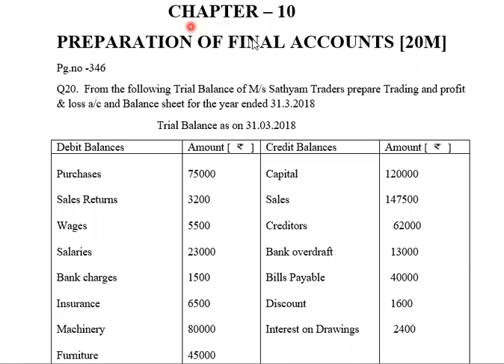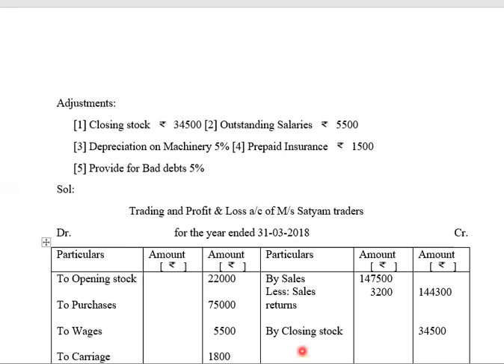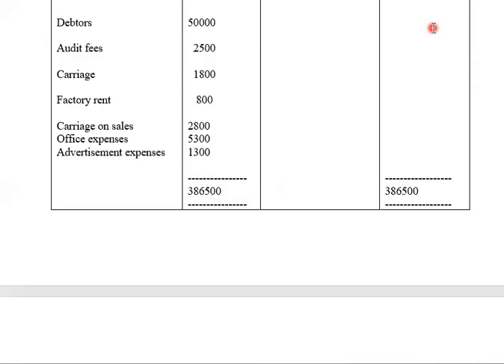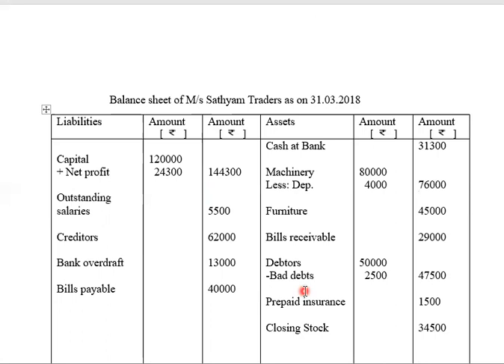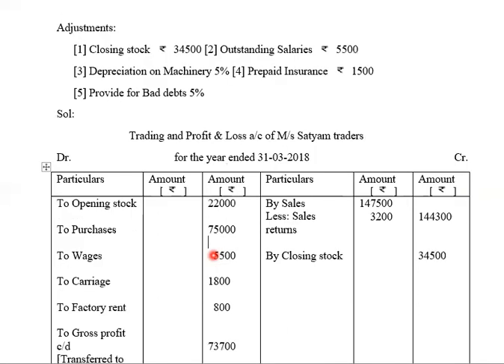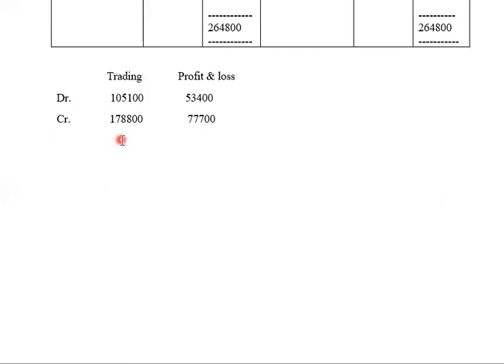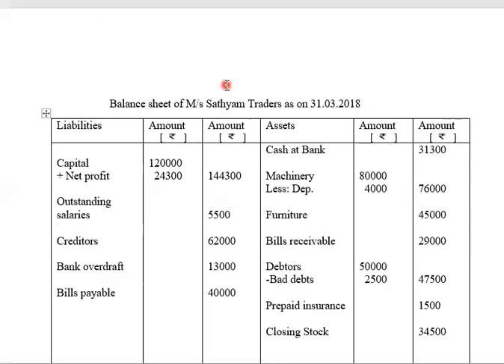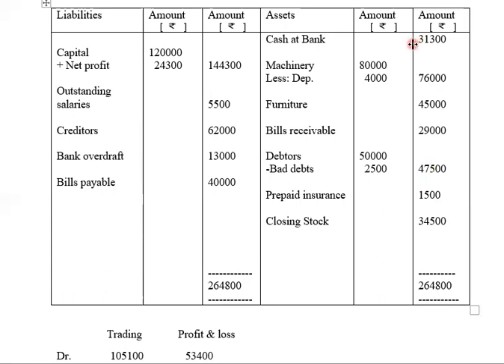Final Accounts [Problem # 20]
TSBIE
# 20 Marks